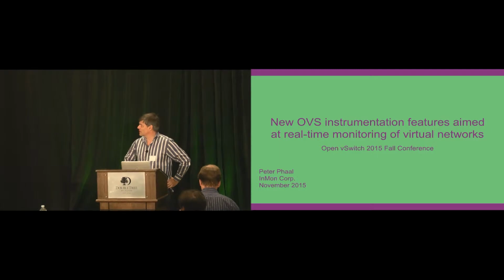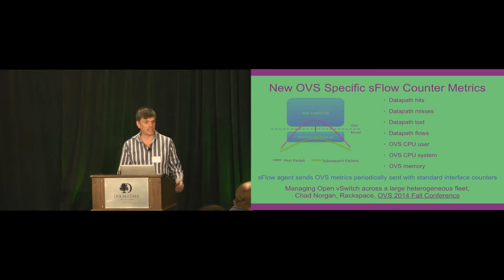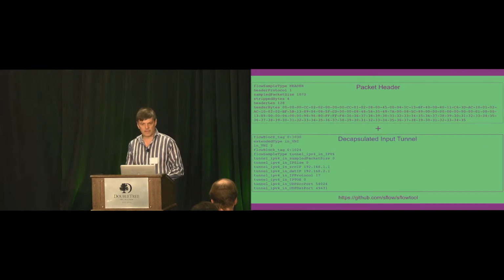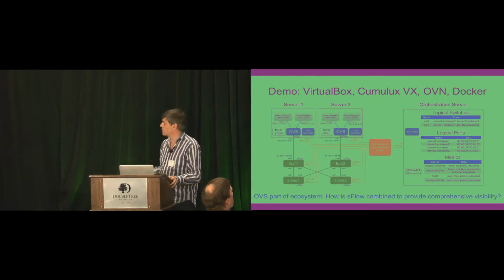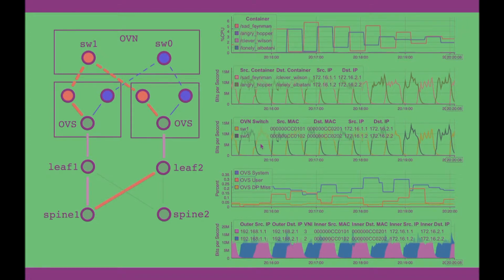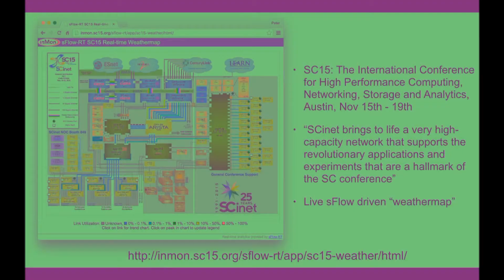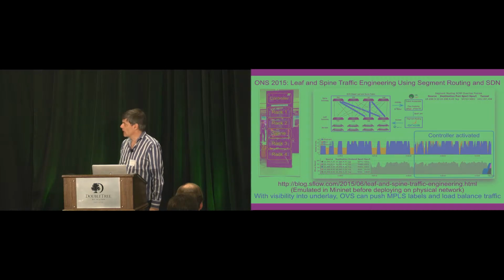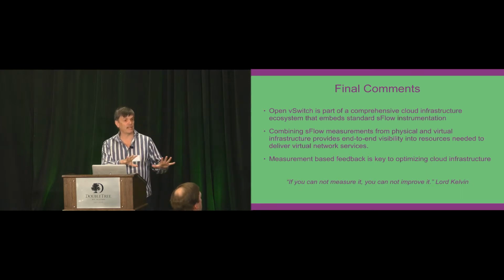New OVS instrumentation features for real-time monitoring of virtual networks - OVS Conference 2015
Presented by: Peter Phaal, InMon

The talk will describe the recently added packet-sampling mechanism that returns the full list of OVS actions from the kernel. A demonstration will show how the OVS sFlow agent uses this mechanism to provide real-time tunnel visibility. The motivation for this visibility will be discussed, using examples such as end-to-end troubleshooting across physical and virtual networks, and tuning network packet paths by influencing workload placement in a VM/Container environment.